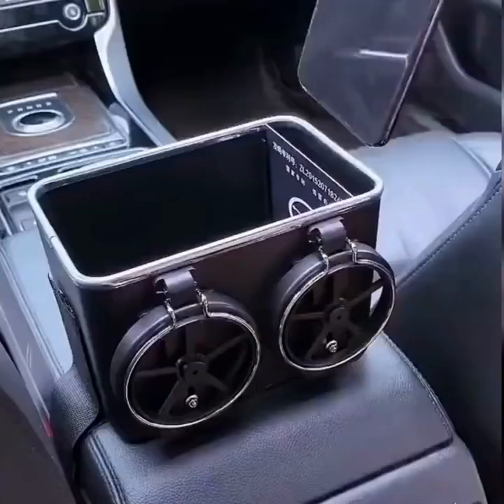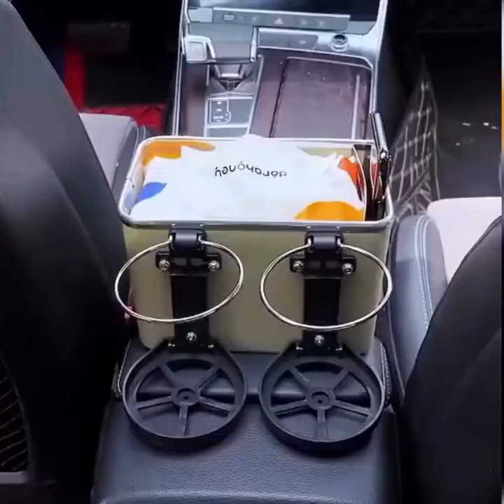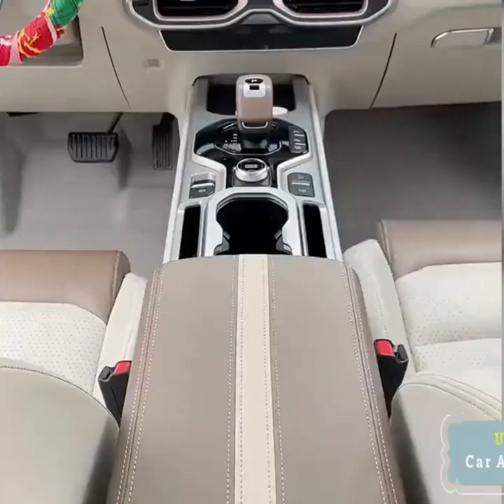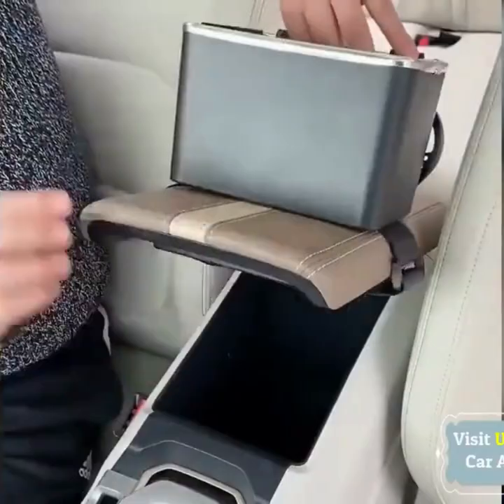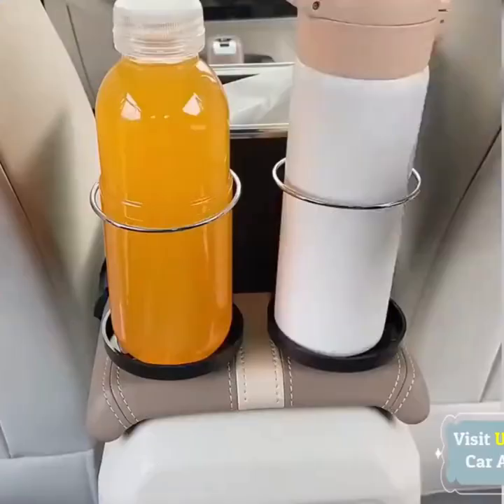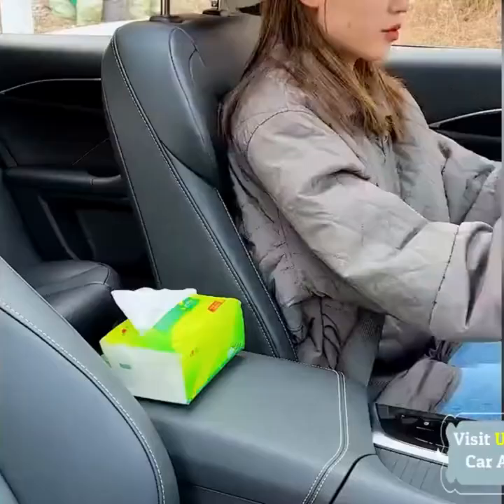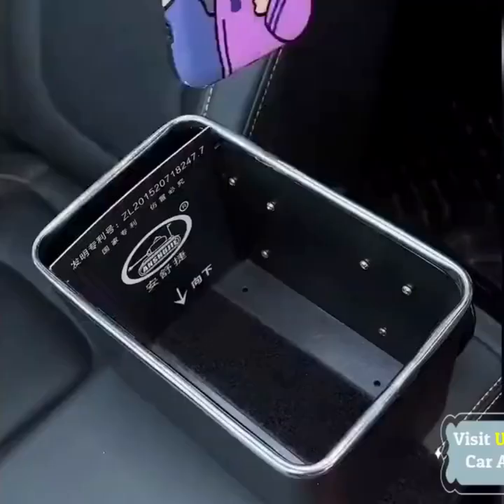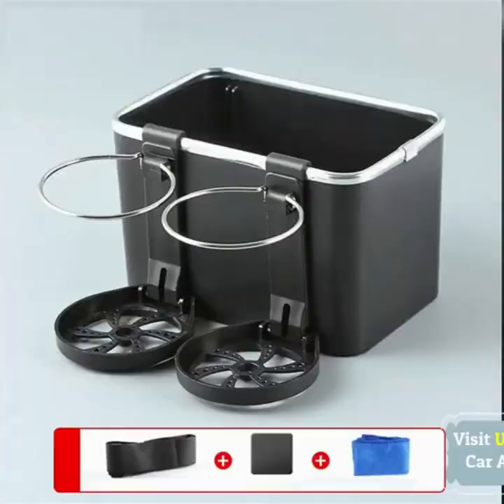Multifunctional Vehicle-Mounted Tissue Coffee Cup Drink Holder Box: Your Travel Companion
Discover the ultimate solution to a clutter-free car with our Multifunctional Vehicle-Mounted Tissue Coffee Cup Drink Holder Box! 🚗☕ Say goodbye to spills and fumbling for tissues on the road. Watch this video to see how this innovative accessory can transform your daily commute.

👉 Key Features:

Secure Coffee Cup Holder
Convenient Tissue Dispenser
Easy Installation
Stylish and Functional Design
Upgrade your car's interior and enjoy the convenience of having your favorite beverages and tissues within arm's reach.